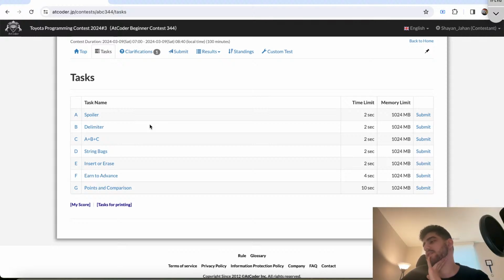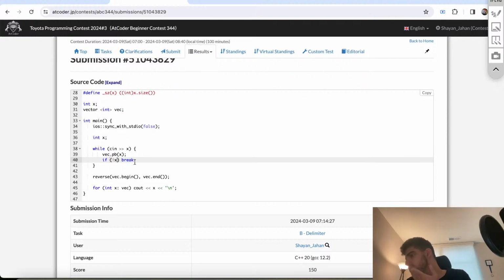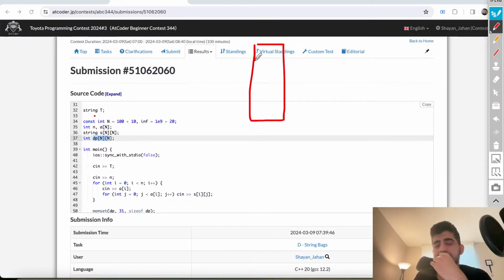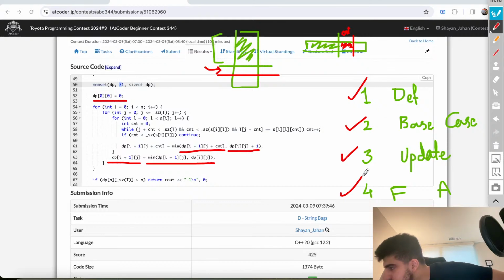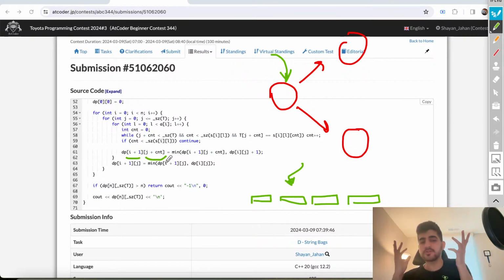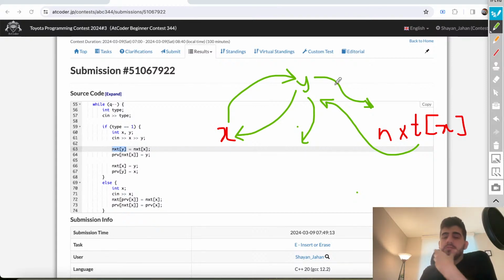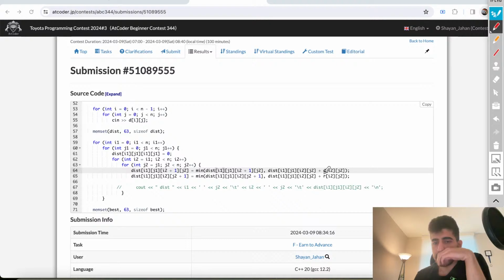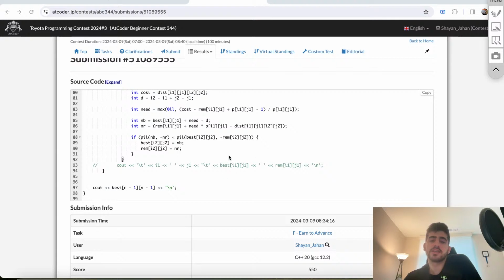Atcoder Beginner Contest 344 Solution Discussion (with Shayan) + Answering Questions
In this video, we discuss the solutions of AtCoder Round 344